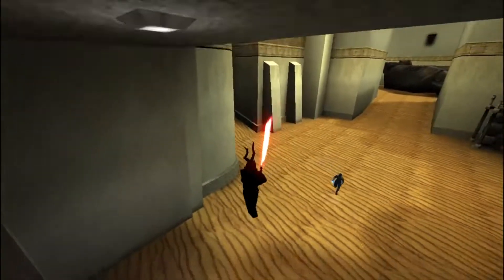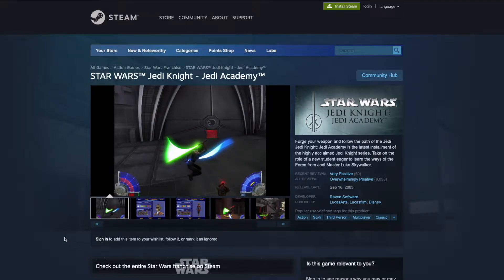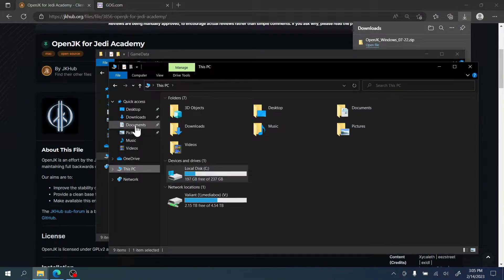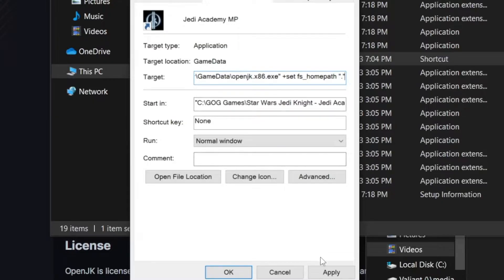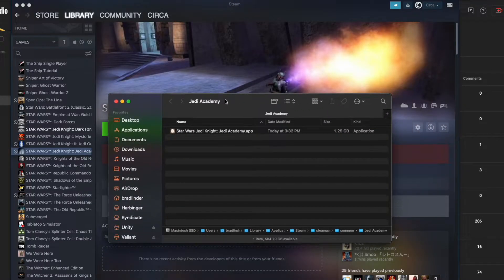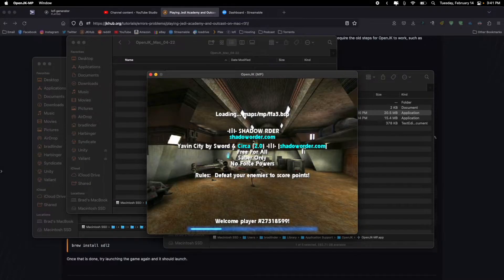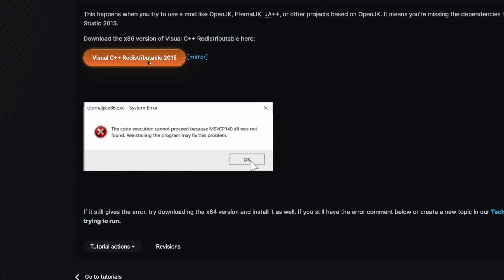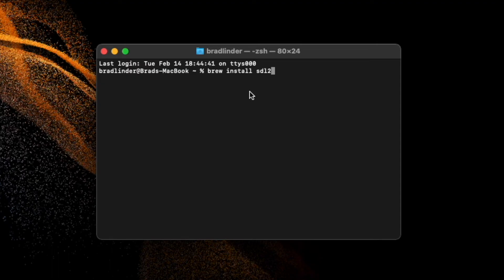Installing OpenJK for Jedi Academy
This guide will show you how to install OpenJK or other clients like EternalJK/TaystJK or JAEnhanced on Windows, Mac, and Linux.
*** This guide is a bit outdated now, please read the written guide for up to date steps, but this video can help with visualizing certain steps. Particularly Mac users should follow the written guide:

brew install sdl2

0:00 Intro
1:11 Acquire the game files
1:28 Download OpenJK
1:44 Installing on Windows
3:09 Change home path
4:00 Install on Mac
6:48 Install on Linux
7:00 Common errors
7:05 Error - Couldn't load default.cfg
7:26 Error - MSVCP140.dll was not found
7:40 Error - VM_Create on UI failed
8:09 No error, SDL2
9:09 Outro